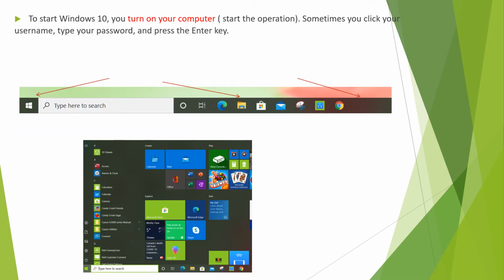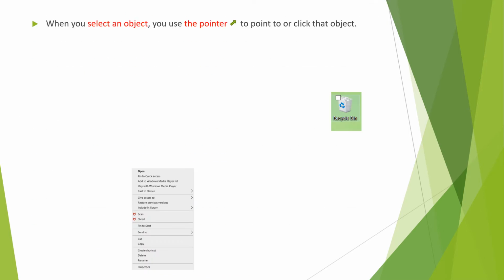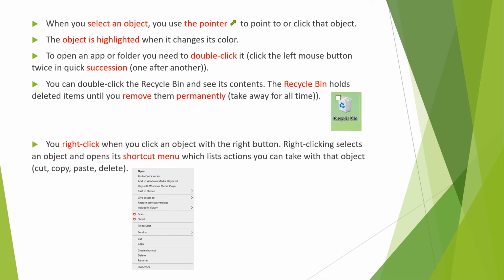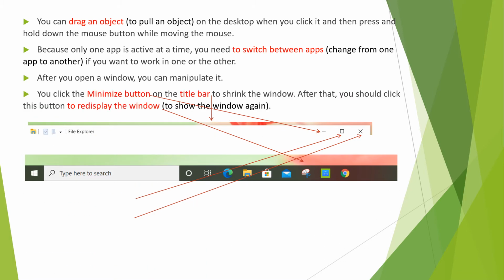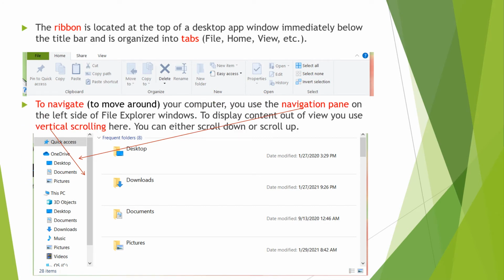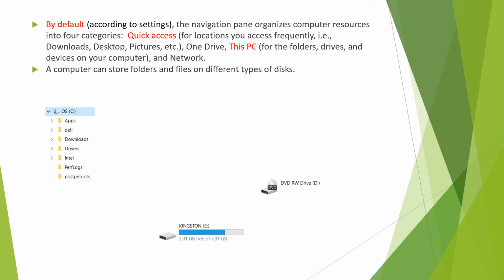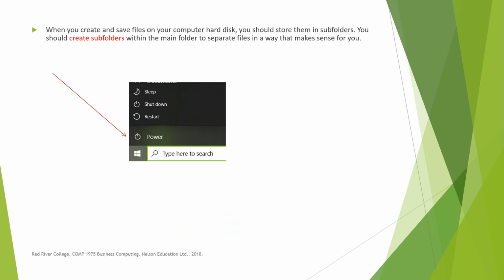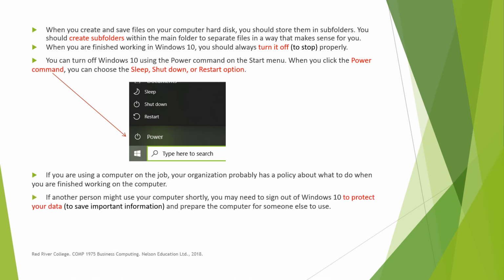Learn English. Windows 10 Vocabulary. Vertical scrolling, navigation pane, and other formal words.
Intermediate and Advanced English learners. Basic Windows vocabulary.